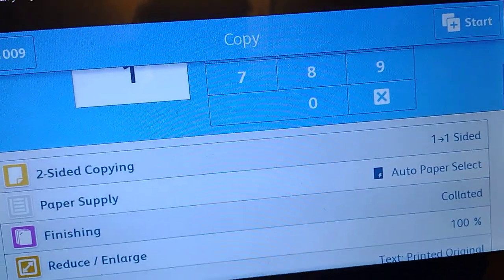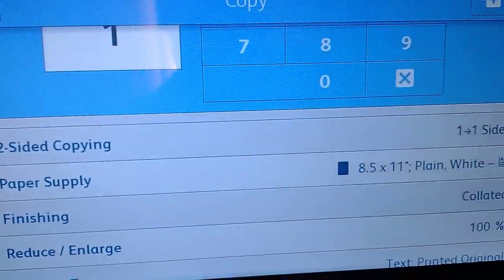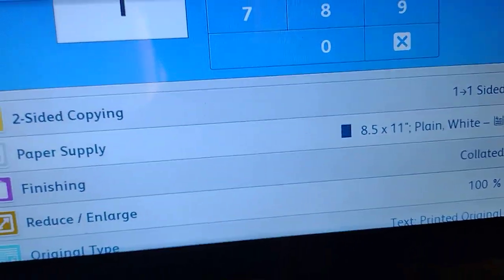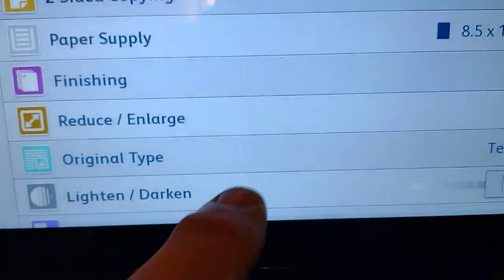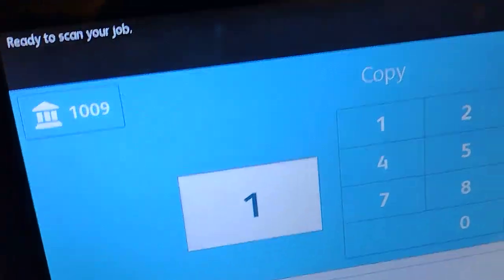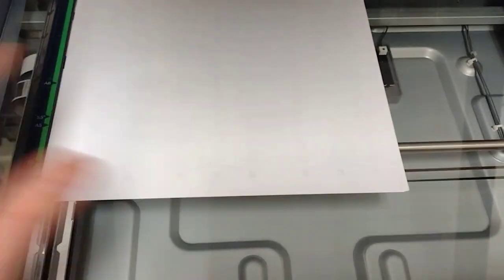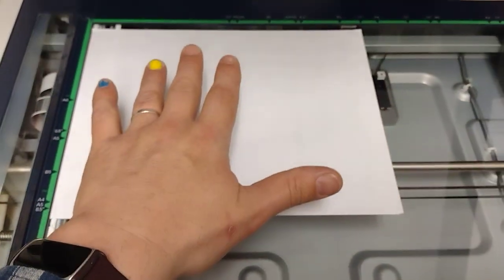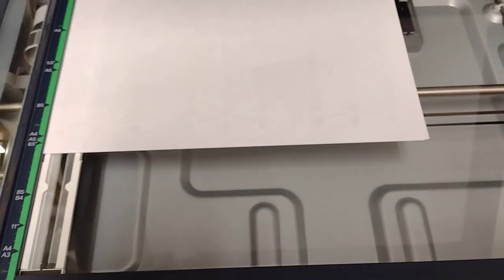How To Make Practice Copies Of Sheet Music In Our Machines - for TAs and teachers